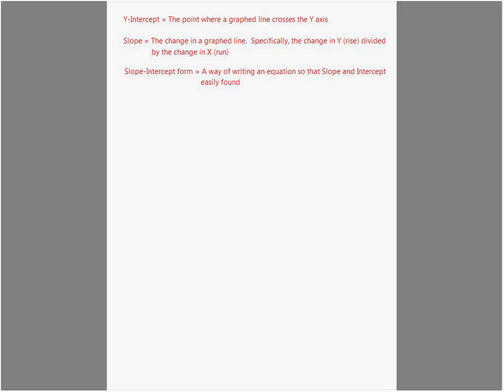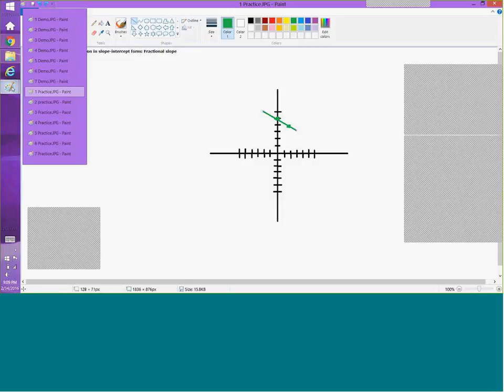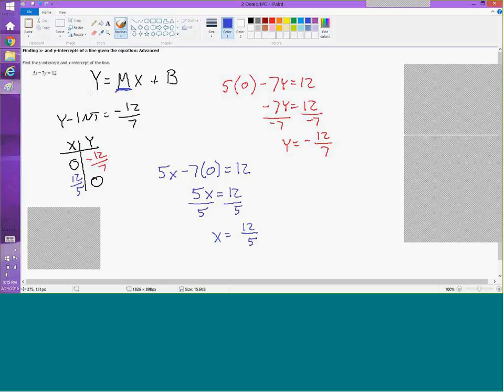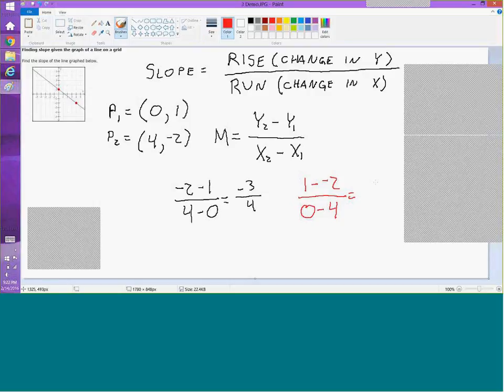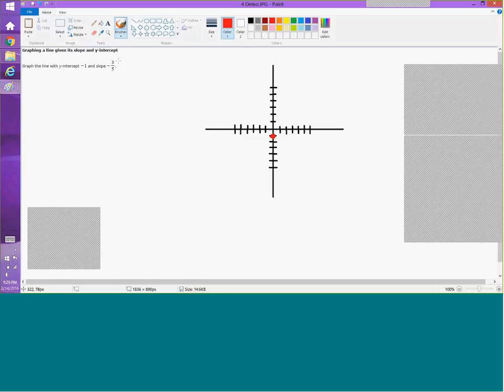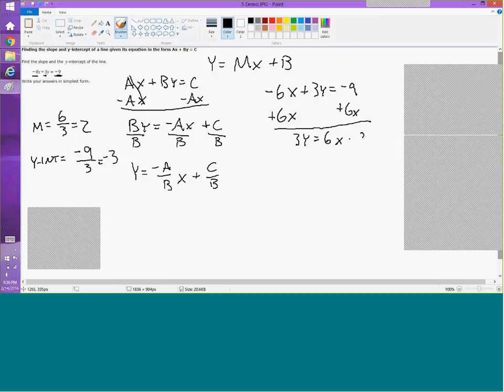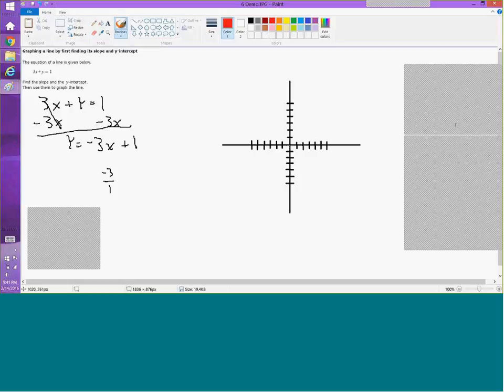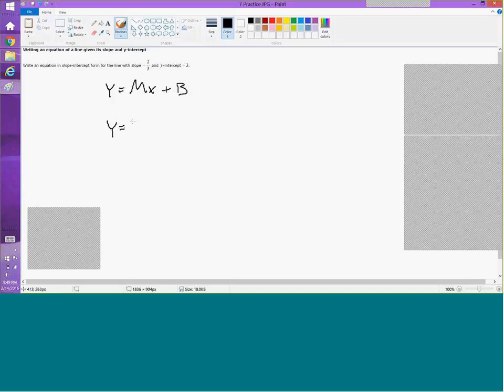Math Chat, Live! - February 14, 2016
Hosted by: Alexander Hawkins